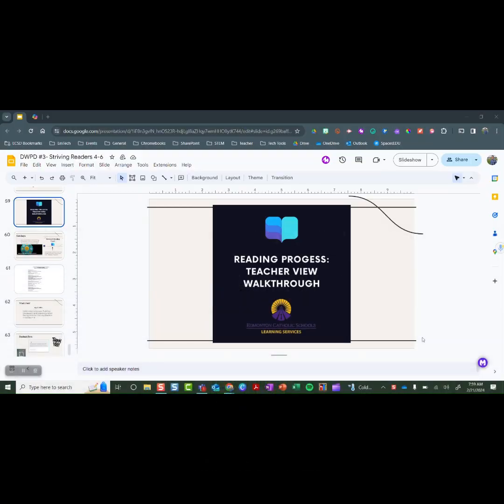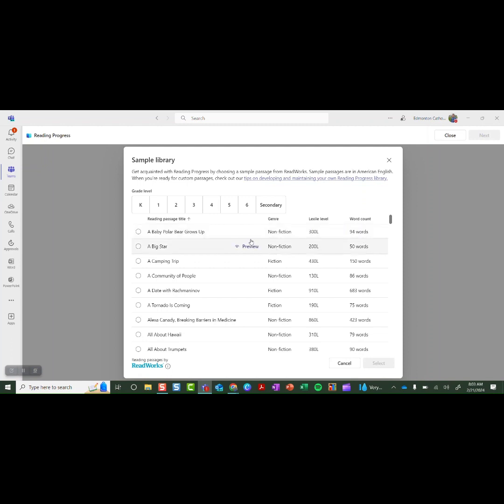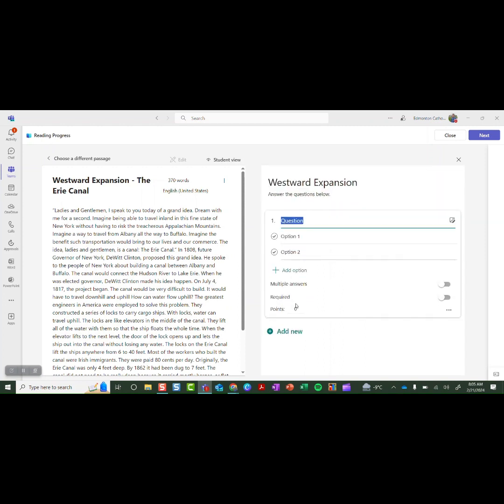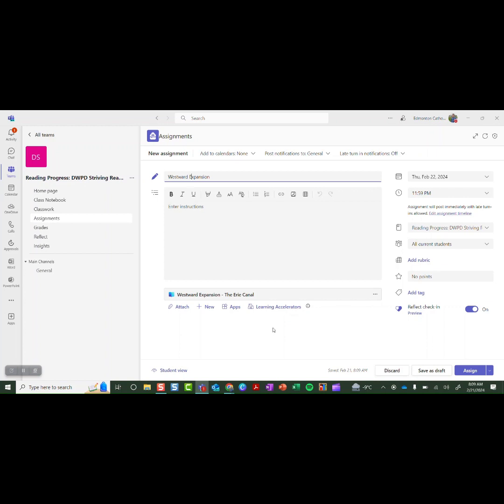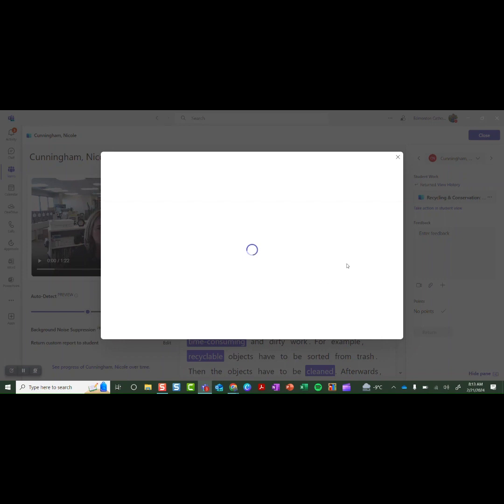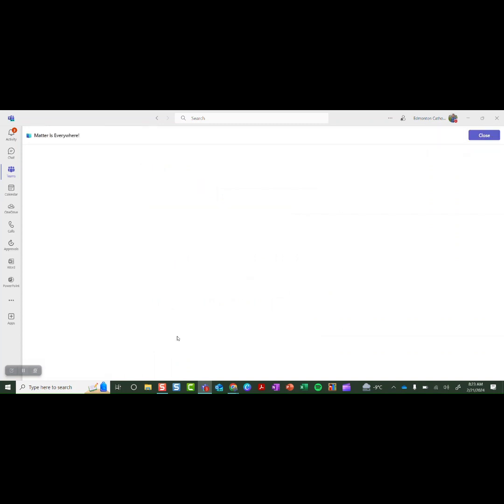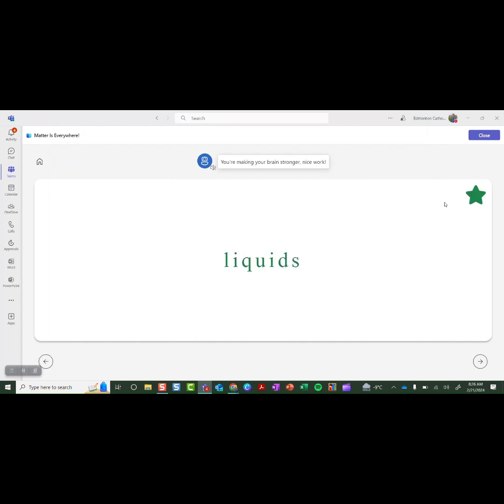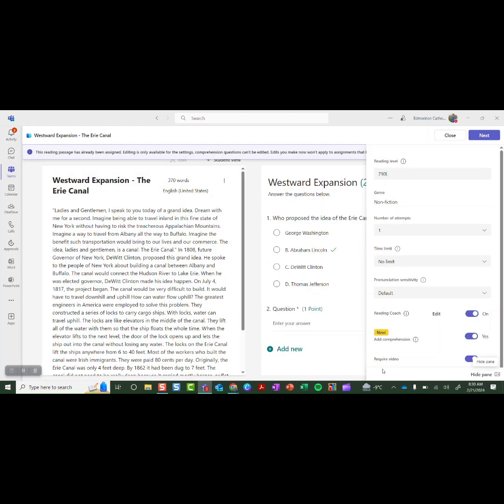EdTech Pulse February 23: Reading Progress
Overview of Microsoft Learning Accelerator: Reading Progress